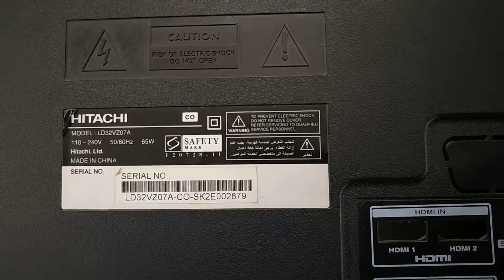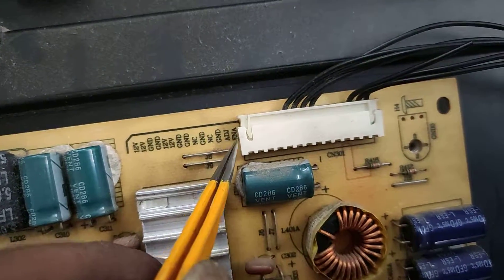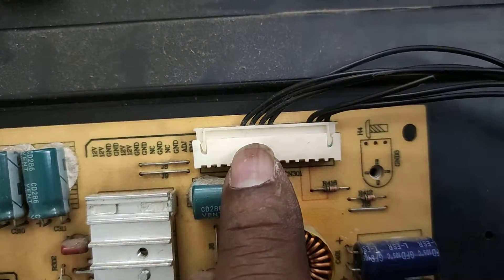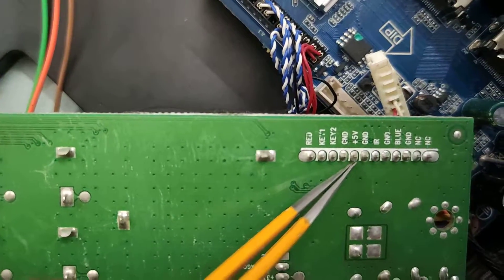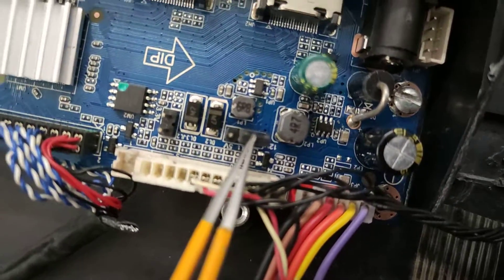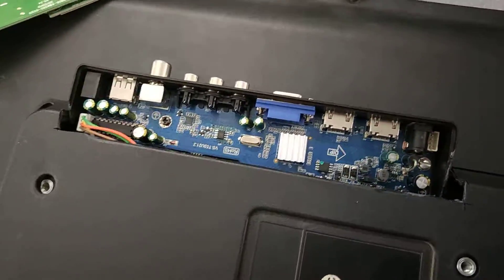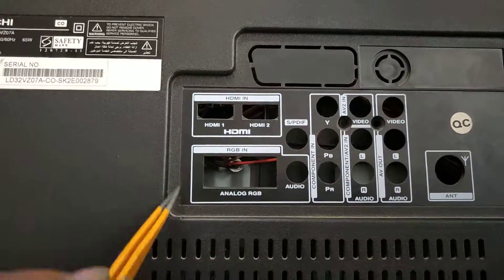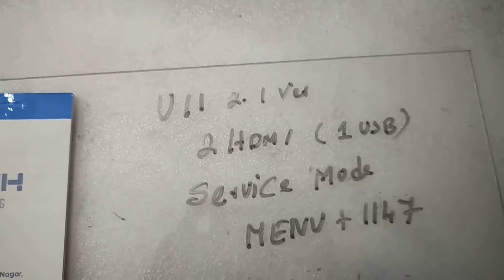LCD LED - U11 installation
Simple wiring and fixing explanation